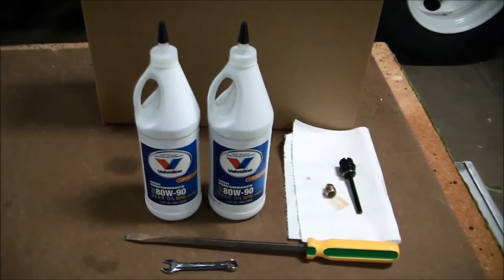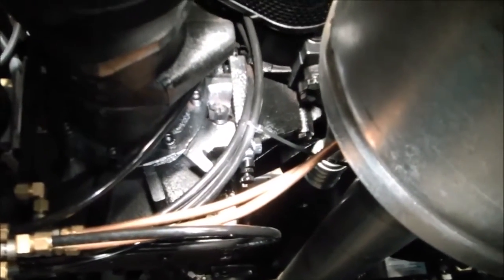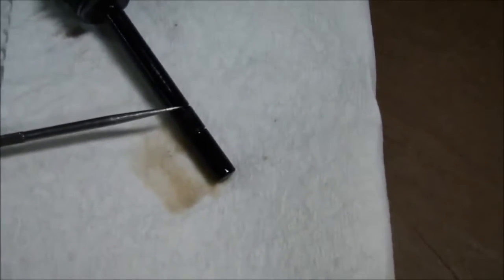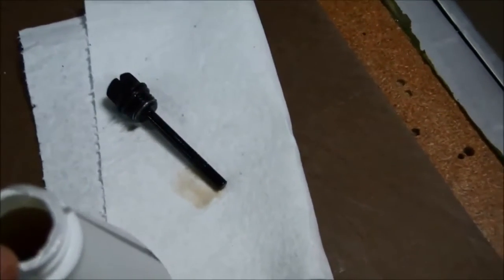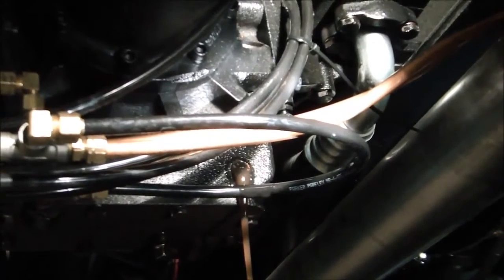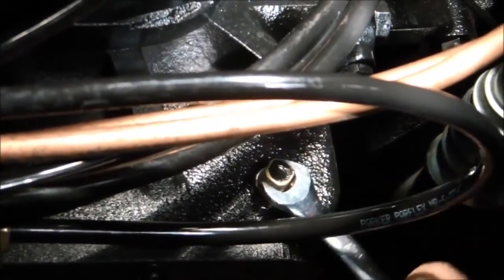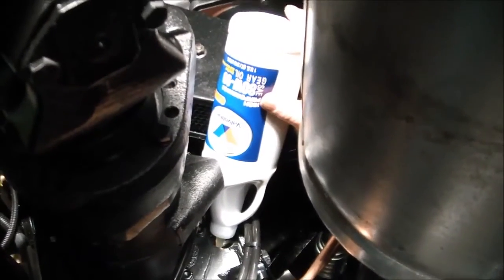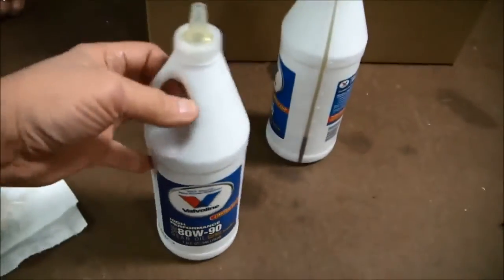Darley Pump Gear Case - CheckChange Pump Oil - 5667328451001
How to video on checking the level of your Darley pump gear case lubricant. Also shows how to drain and refill the gear case of an LDMBC model Darley pump.